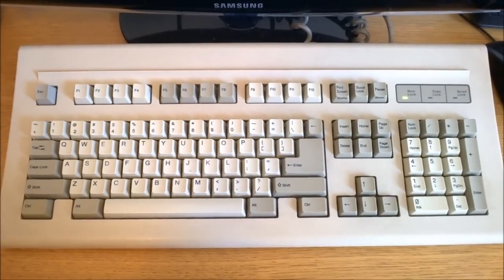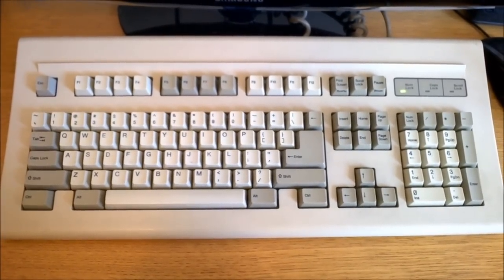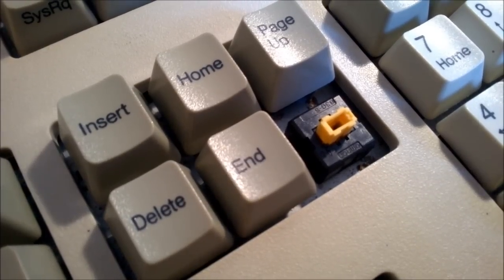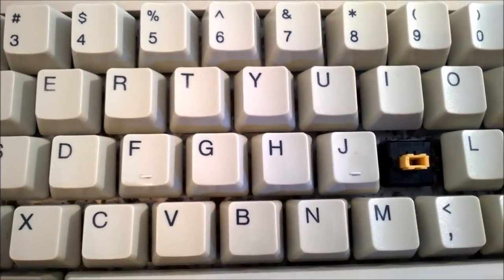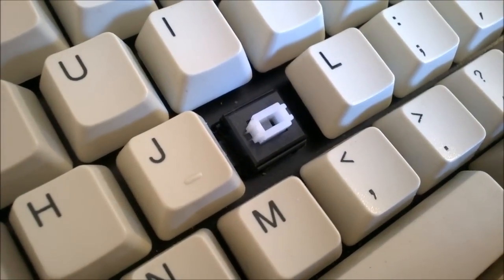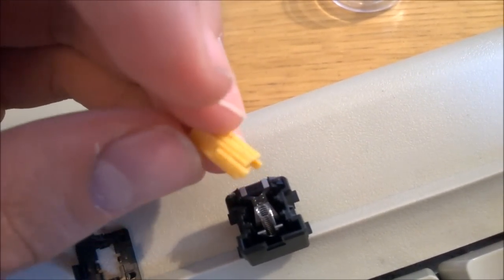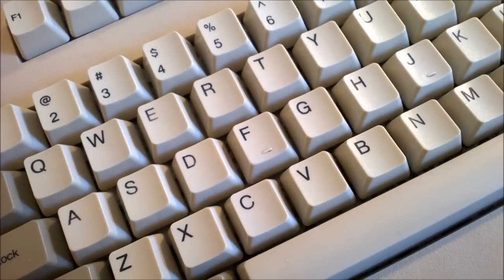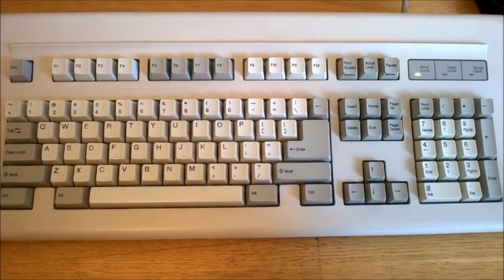Chicony KB-5161C review (Amber Omron B3G-S)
A review of my 5161C keyboard(s). I had to take one apart to make one fully functioning board because both had a huge amount of dysfunctional switches. The switches are fun to use and hysterically loud, but do have several design limitations. Fun to use, but not the most practical.

The practice sentence was: "Hello my name is Thomas adn I'm typing on a Chicony KB-5161C right now. If it can't possibly be clicky enough, get one of these, it's the closest sound I've heard so far to a classic typewriter. WEEEEEEEE!"